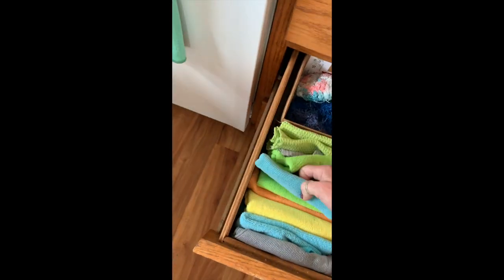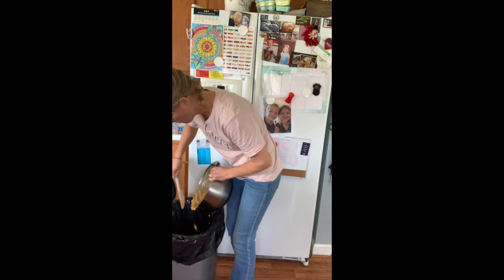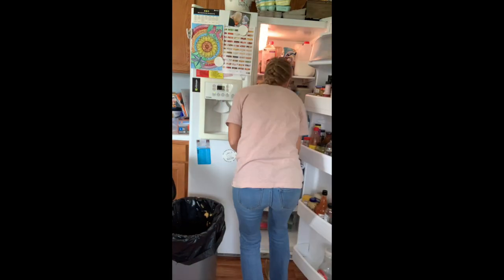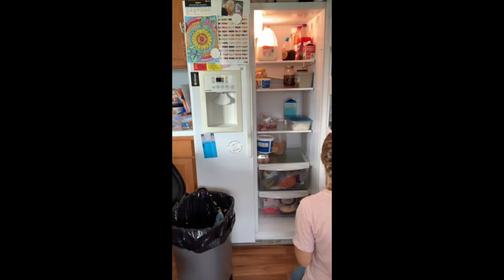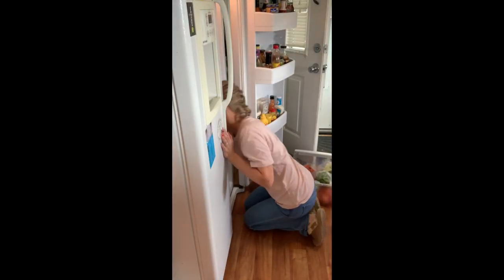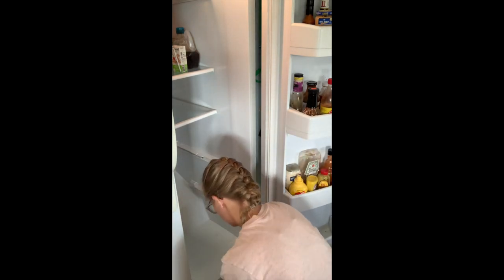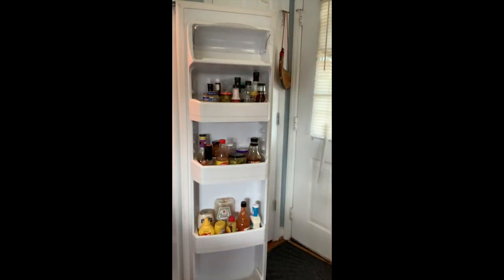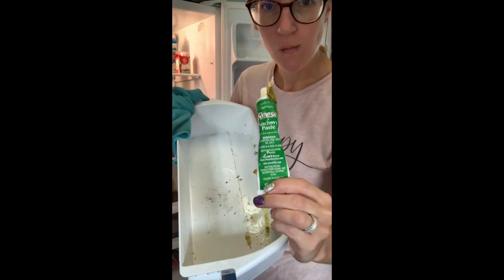Fridge Deep Clean // CLEANING MOTIVATION // CLEAN YOUR REFRIGERATOR // Gross Anchovy Paste leaking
Hey guys thank you for being here!

I tell ya, I waited too long before I cleaned out the fridge this good! I planned it on shopping day, while our groceries were on the skinny. I cleaned out some gross anchovy paste and who knows "what" in the drawer track. Clean along with me for some clean out the refrigerator motivation!

Who else listens to house or dance music while they clean?

Microfiber towels:

The Blue Light Blocking Glasses my family uses (this video was filmed pre-HazelHeart)

🎞EQUIPMENT
I use my iPhone 12 Pro 📱
Computer I edit on: Mac Book Pro 💻
External Hard Drive

The opinions shared in this video are of my own.

How to get motivated to clean your fridge, how to get motivated to clean the fridge drawers, turn on happy music, start dancing and get to cleaning. Clean with me, cleaning motivation Refrigerator deep clean. yikes whats in the fridge!